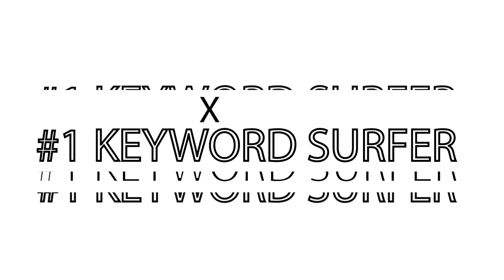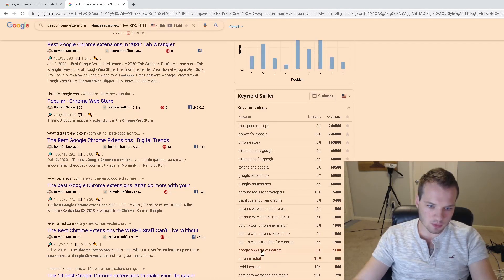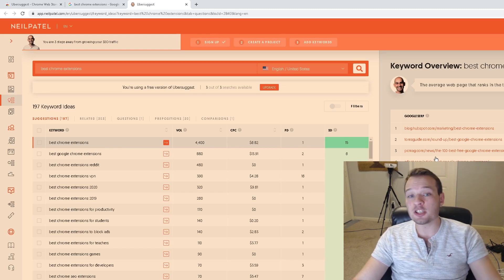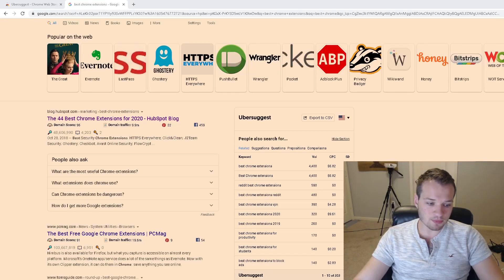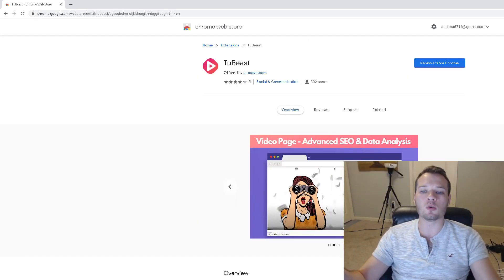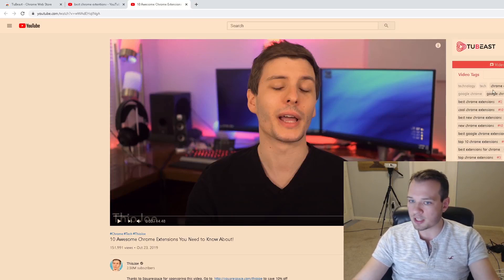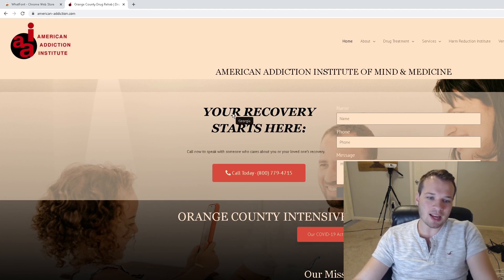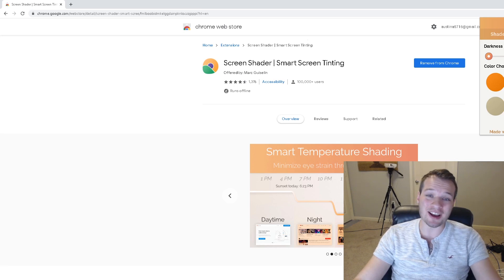Most Useful Google Chrome Extensions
These are some of the most useful Google Chrome extensions that will save you time and increase your productivity!

Links To the best Google Chrome Extensions:
1. Keyword Surfer:
2. UberSuggest:
3. Loom:
4. ColorZilla:
5. TuBeast:
6. WhatFont?:
7. Screen Shader:

Do you have a favorite Chrome extension that I didn't mention? Let me know some of your favorites in the comments!